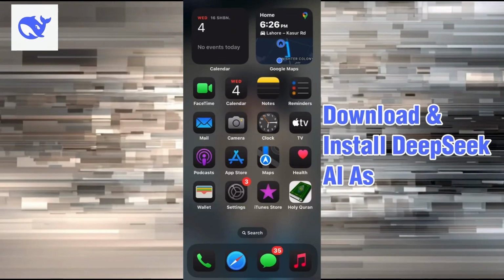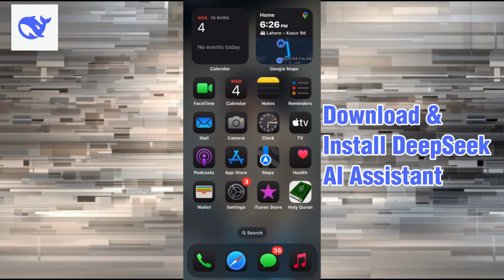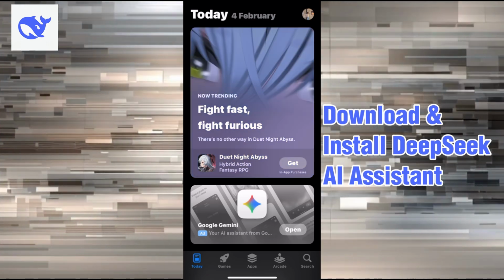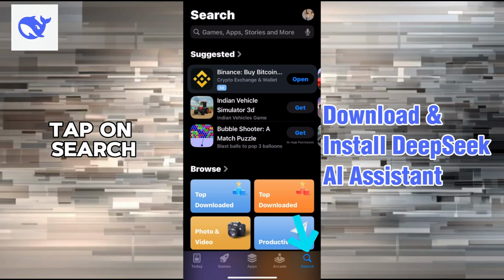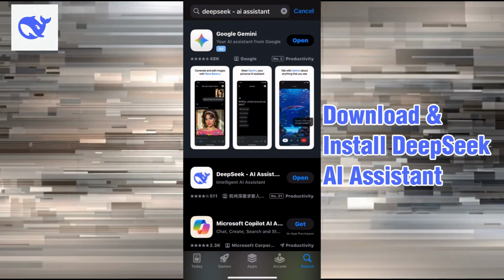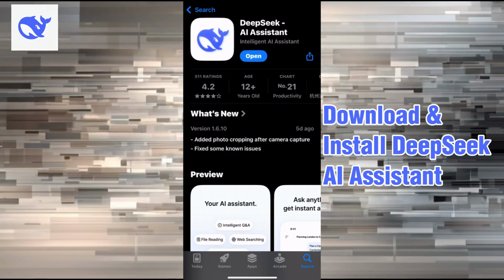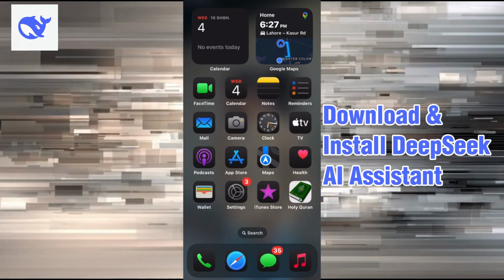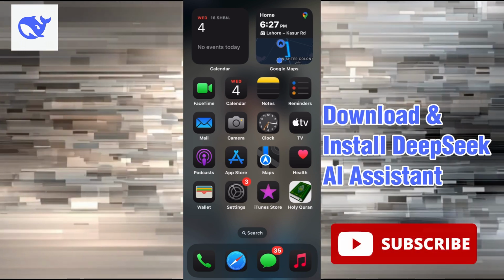How To Download & Install DeepSeek AI Assistant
In this video we will learn "How To Download & Install DeepSeek AI Assistant"

This guide explains how to download and install the DeepSeek AI Assistant. It covers finding the official app on the App Store or Google Play Store, installing it safely, completing the initial setup or login, and starting to use the AI assistant on your device.